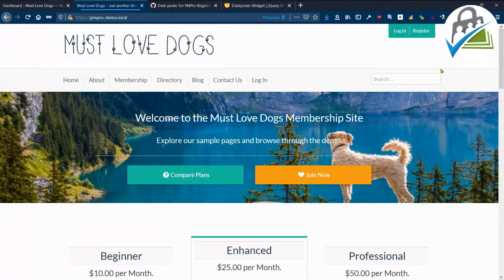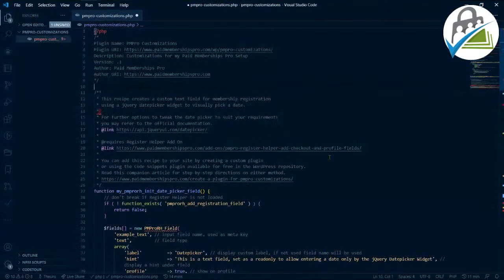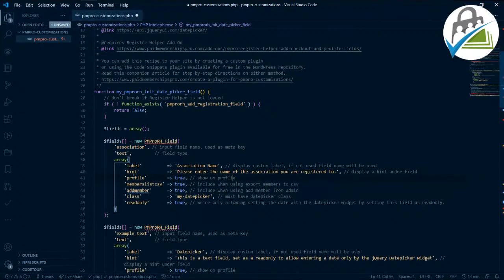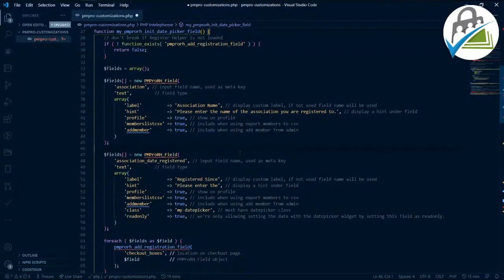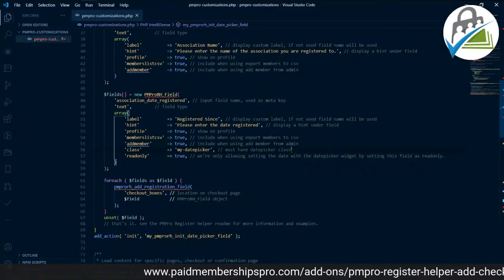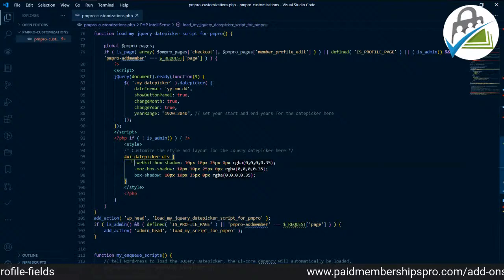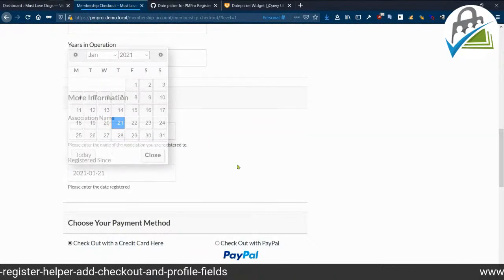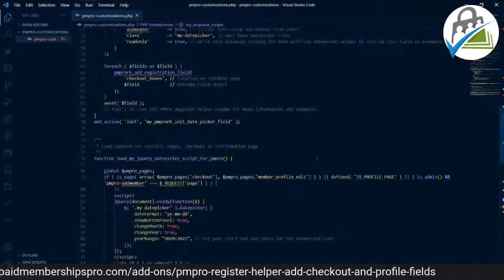How to Add a Date Picker to your Registration Form | TTD Episode 020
Learn how to add a date picker registration form with Theuns Coetzee.